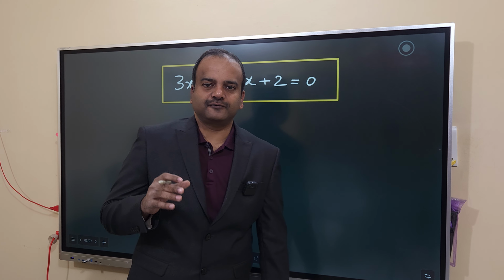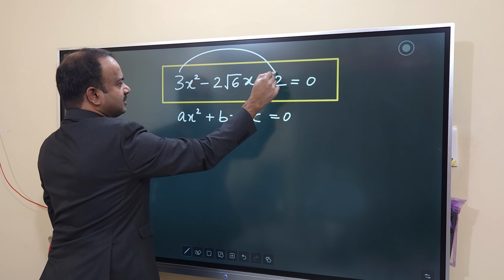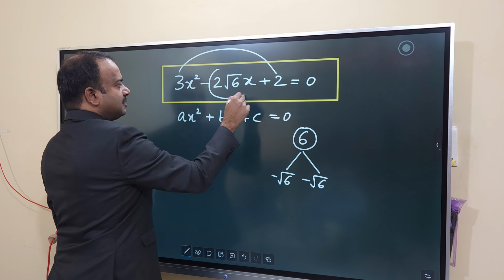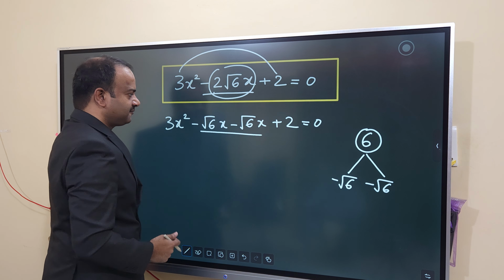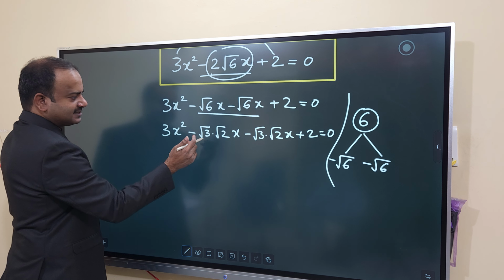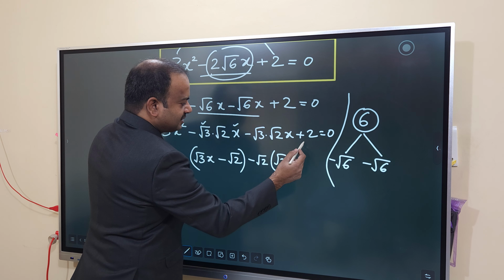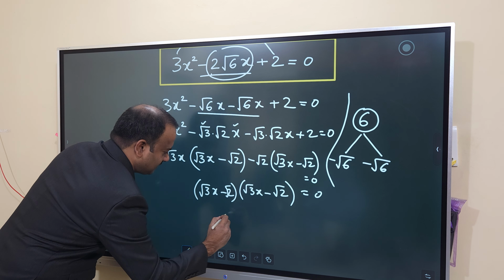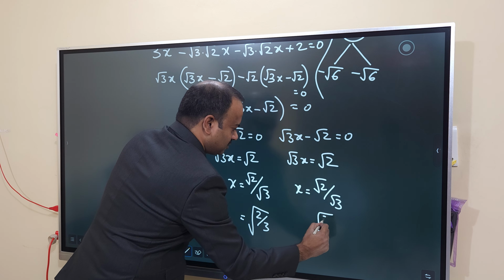Quadratic Equations - Roots - Algebra 3x^2 - 2 sqrt(6)x + 2 = 0